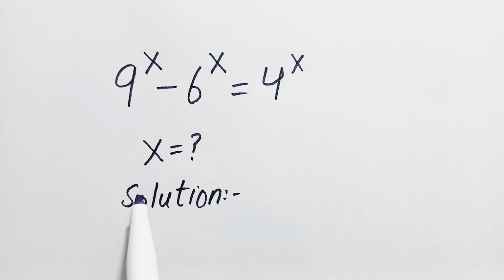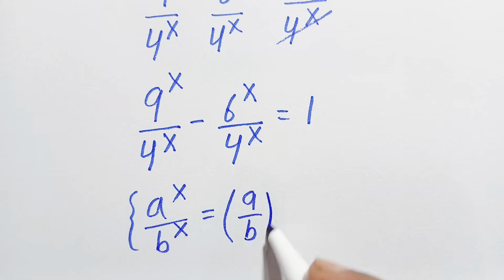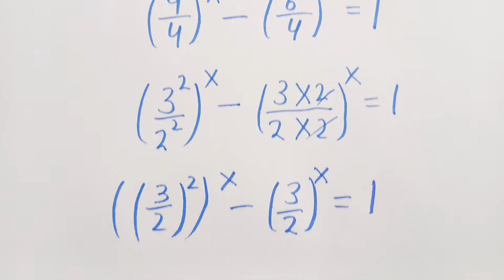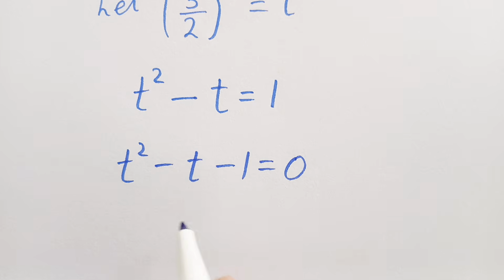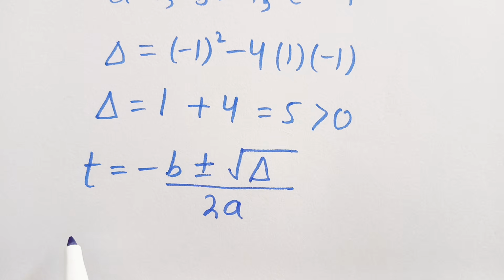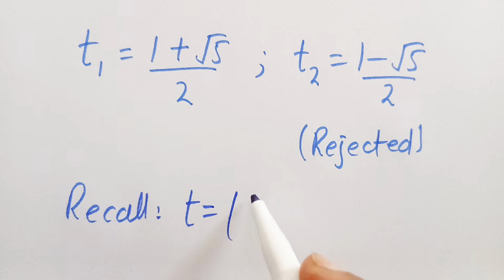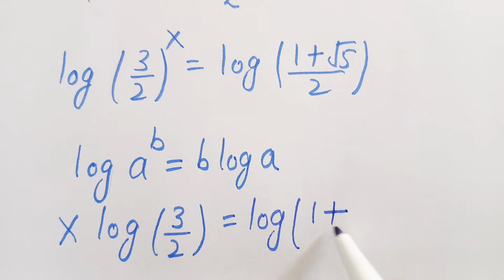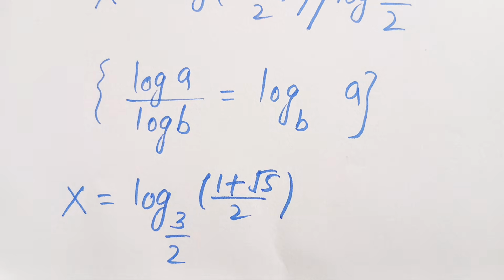Solve for X in this nice exponential equation | Nice Math Olympiad Mathematics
Harvard University
Oxford University
Cambridge University
Ivy League Schools

math problem
algebra 2

Olympiad Algebra
olympiad preparation
international olympiad maths
olympiad mathematics
international olympiads
international maths olympiad
olympiad
mathematics
math olympiad
olympiad mathematics
math olympiad
maths olympiad
olympiad math
maths trick
olympiad
maths olympiad
olympiad mathematics
math olympiad
mathematical olympiad
olympiad math
maths
Brazil Maths Olympiad Question